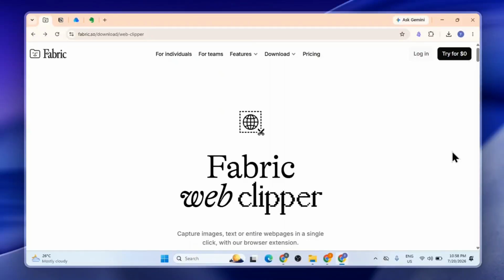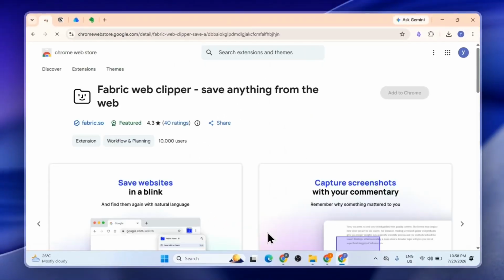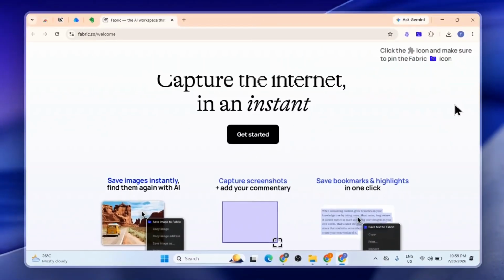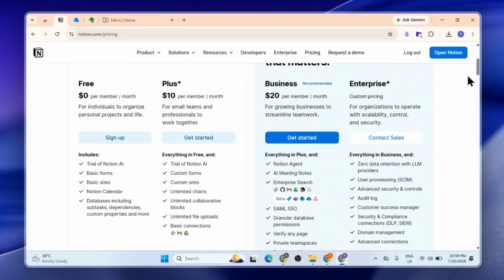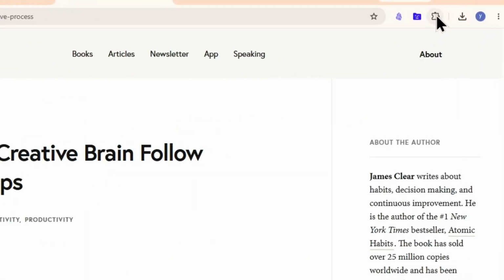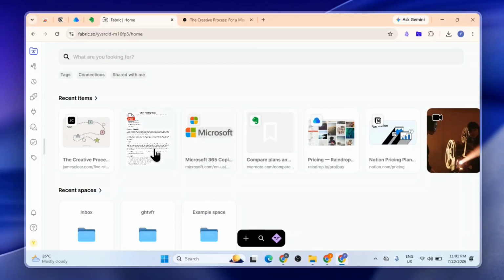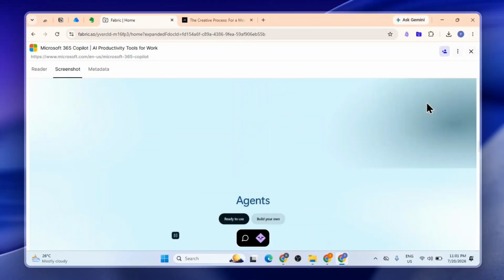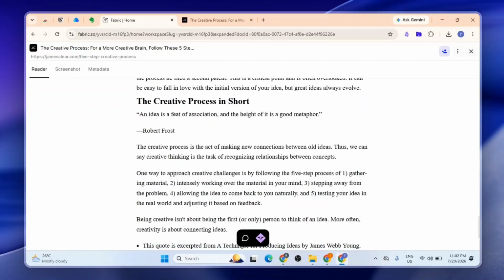How to Save Web Research with the Fabric Web Clipper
The Fabric web clipper saves any web page to Fabric in one click, so your competitor research never gets lost in a pile of tabs.

If you spend your day gathering pricing pages, articles, and market research, the Fabric web clipper is the fastest way to keep it all in one place. In this walkthrough I install the clipper for Chrome, pin it to the toolbar, and sign in, then save three competitor pricing pages and a review article without a single copy paste or screenshot. Each save keeps the text, the images, and a link back to the source, so you always know where it came from. Then we flip into Fabric to see every clipped page as a preview card with reader, screenshot, and metadata views.

What you'll learn:
- Installing the Fabric web clipper for Chrome
- Pinning and signing in so saves actually stick
- One-click saving pricing pages and articles with source links
- Reviewing saved pages in Fabric with three clean views

Grab the clipper and try it on your next research session.

Chapters:
0:00 Why research tabs pile up
0:13 Install the clipper for Chrome
0:39 Sign in before you save
0:52 One-click save competitor pages
1:26 Three views of every saved page